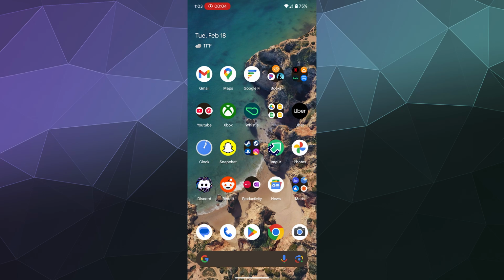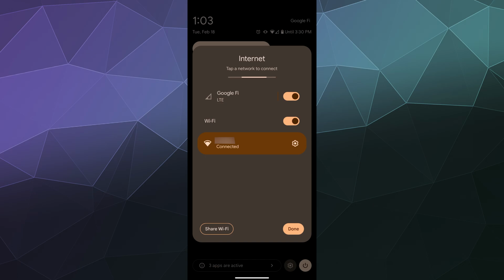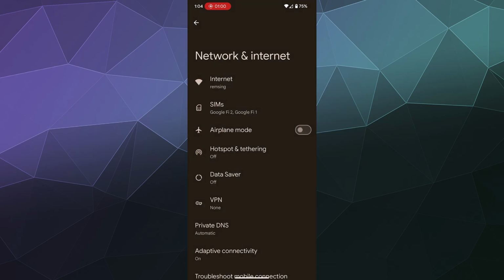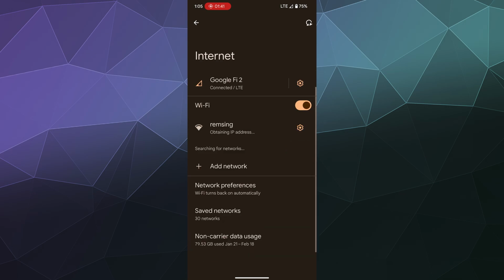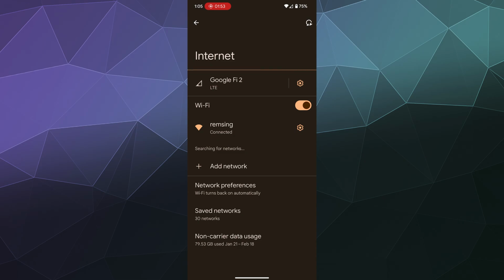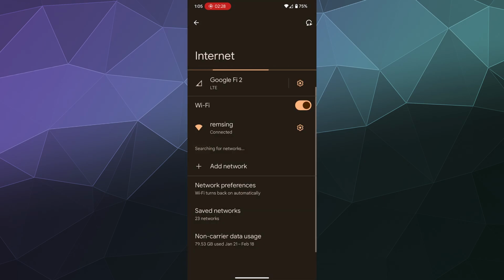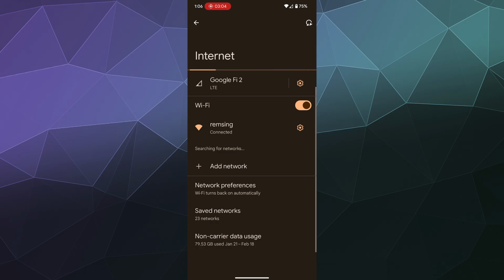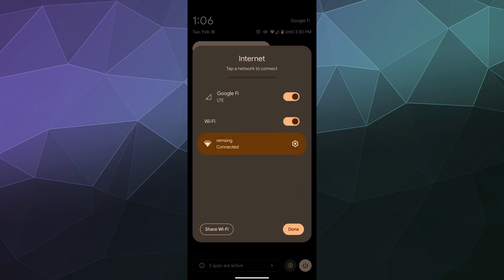How to Use Android WiFi Settings (Complete 2025 Guide) 📶📱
Need to manage your WiFi settings on your Android phone? 📶 Whether you're troubleshooting slow connections, setting up WiFi preferences, or managing hotspots, this guide will walk you through everything you need to know about Android's WiFi settings in 2025!

Android’s WiFi settings allow you to connect, optimize, and troubleshoot networks, making sure you have fast and stable internet wherever you go! 🚀

🔹 In This Video:
How to Connect to a WiFi Network 🔄
How to Forget & Reconnect to Networks 🛠️
Setting WiFi Priorities & Auto-Connect 📋

💡 Pro Tip: Use "Adaptive WiFi" or "WiFi Assistant" (if available) to automatically switch between WiFi & mobile data for the best connection!